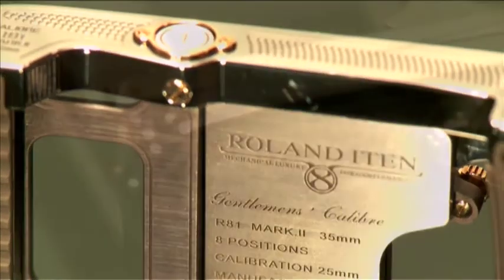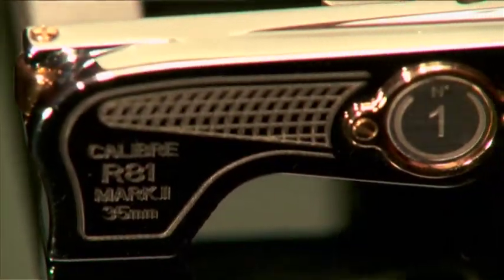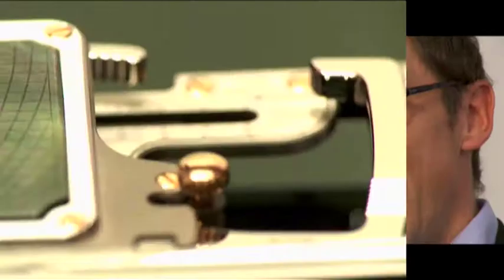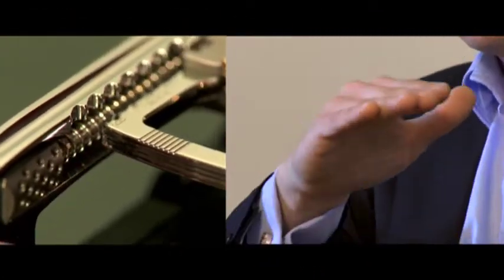ROLAND ITEN intv R81